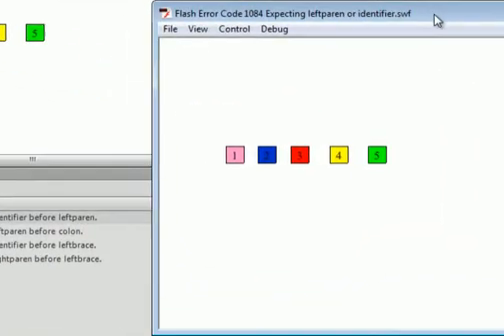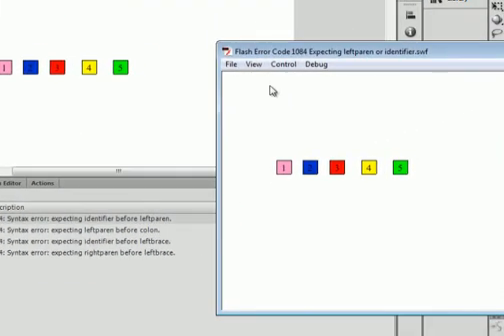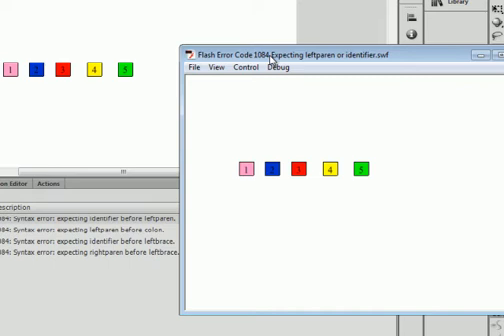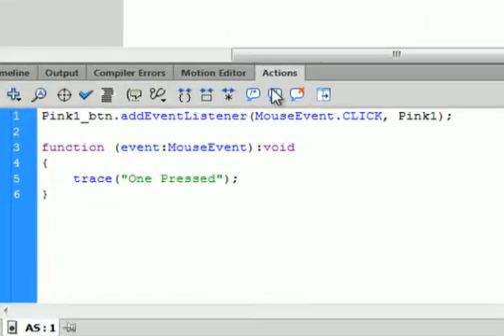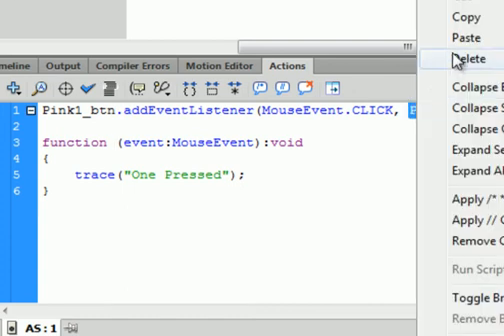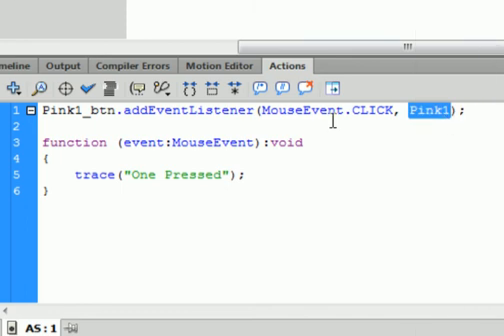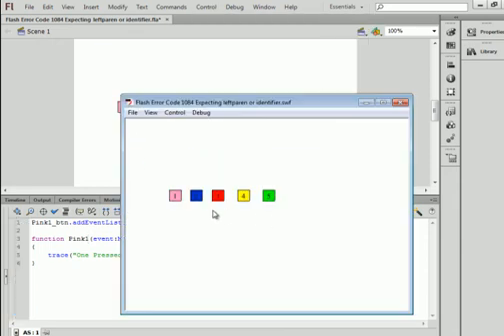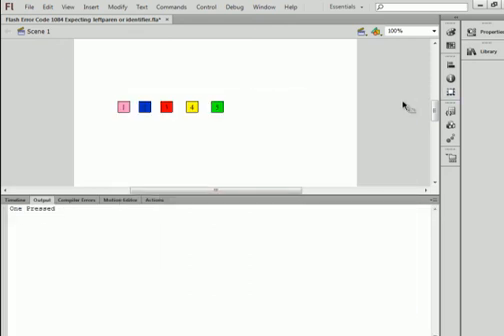Flash Error Code 1084 Syntax Error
This  video show a way to rectify the error code 1084 Syntax Error. This may not be the solution for all 1084 error codes.